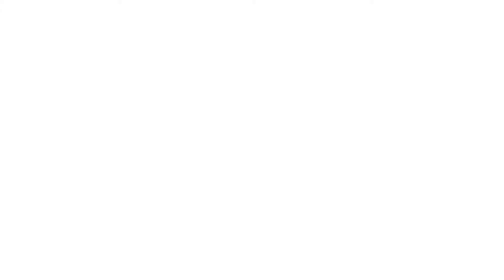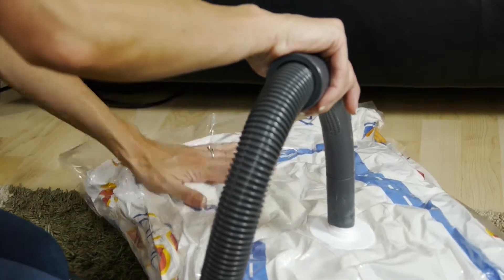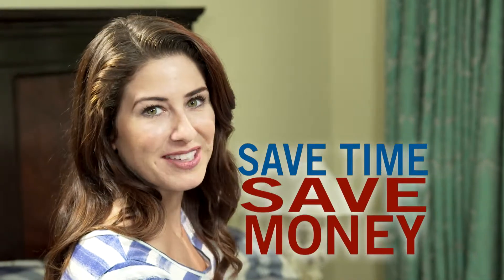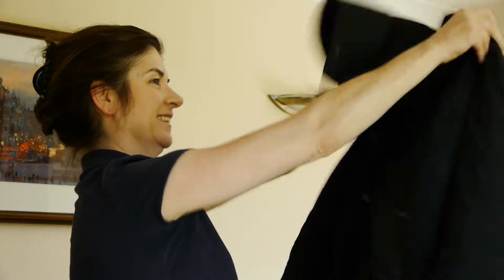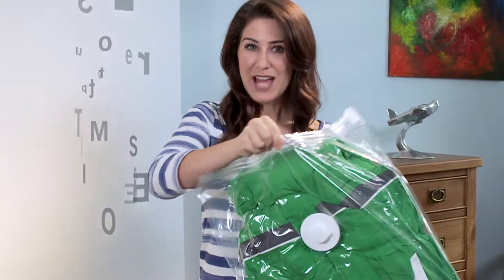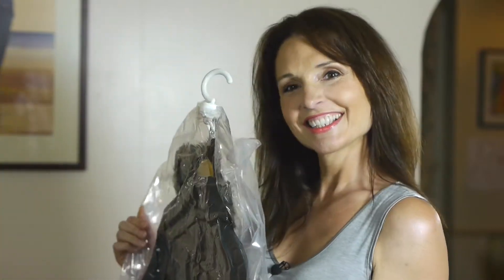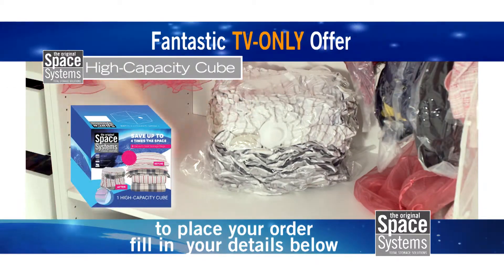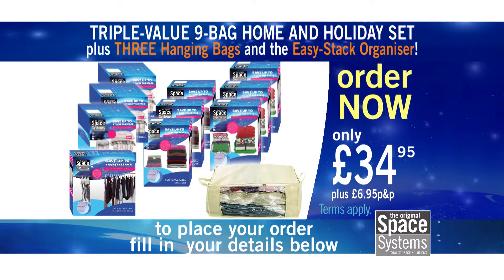Space Systems 2016 ONLINE 34 95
Online spot for Space Systems vacuum storage bags. Used on the buyspacesystems.co.uk website to support the broadcast commercial.